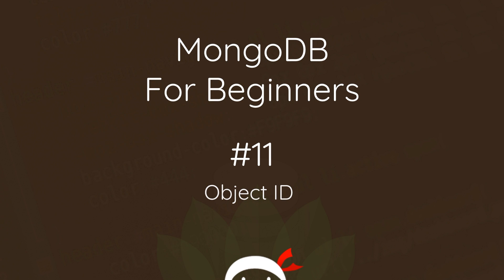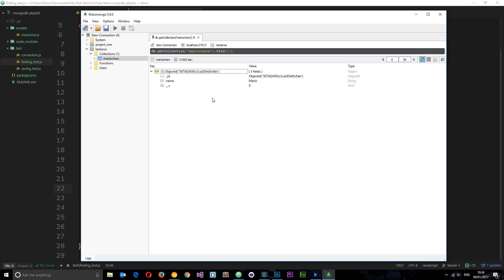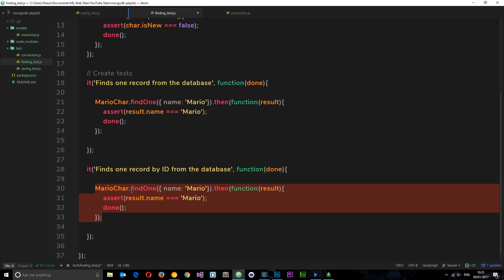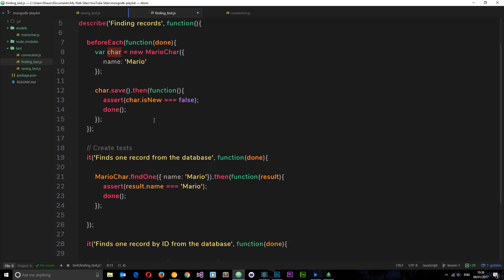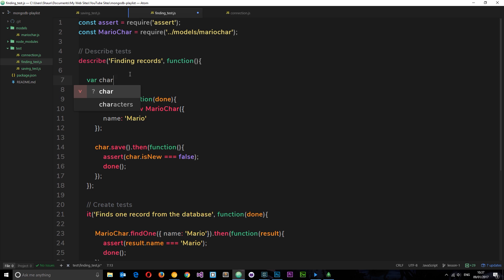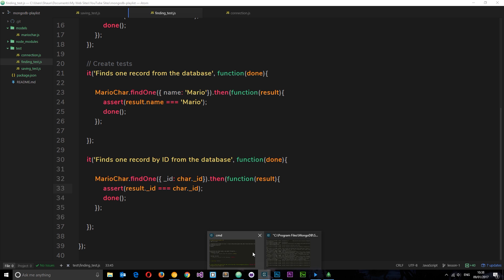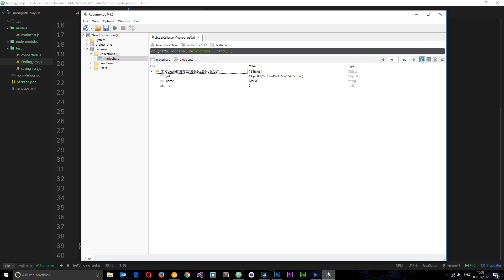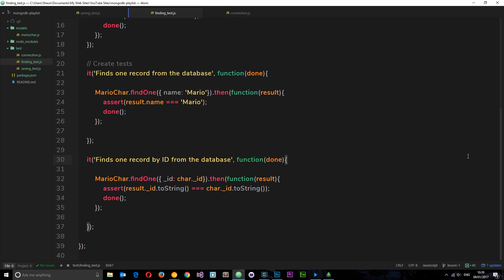MongoDB Tutorial #11 - Object ID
Hey gang, in this Mongodb tutorial I'll show you how we can reference records by their object ID .

Social Links